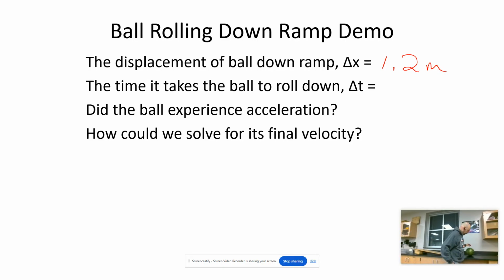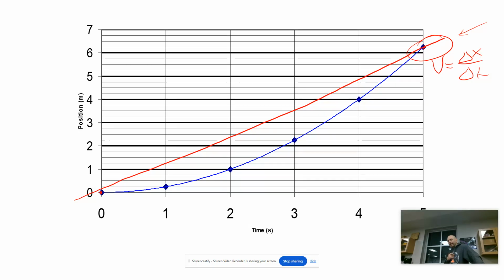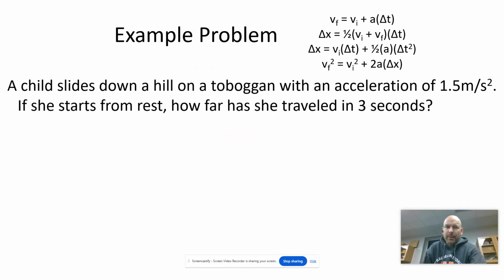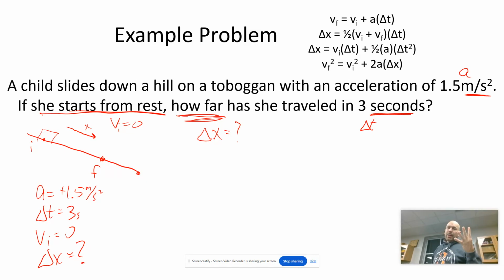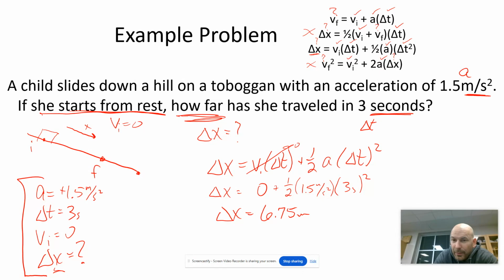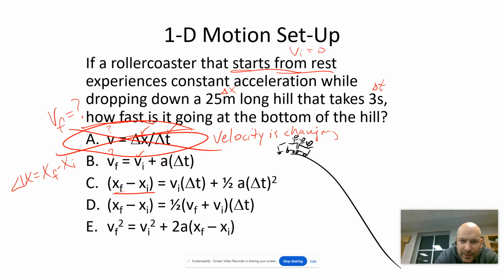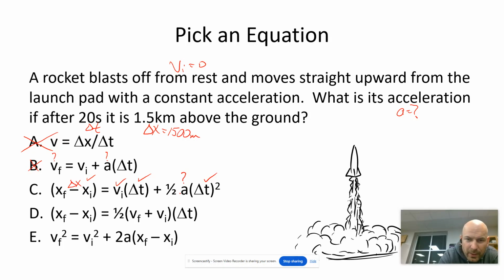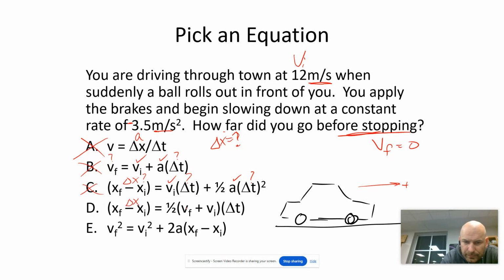Kinematic Equations - September 5, 2025